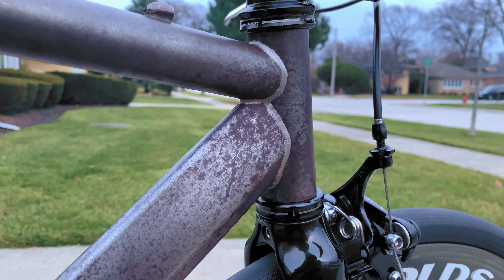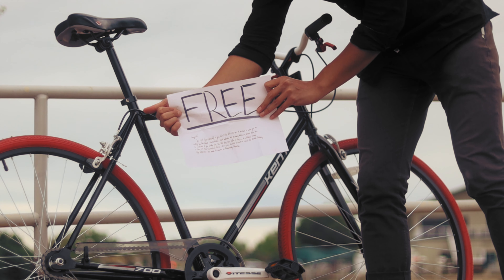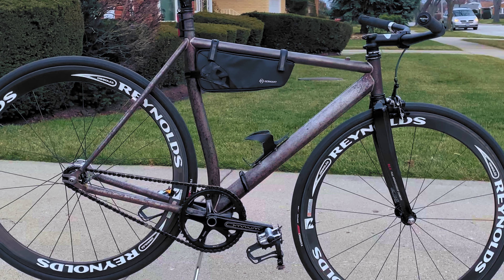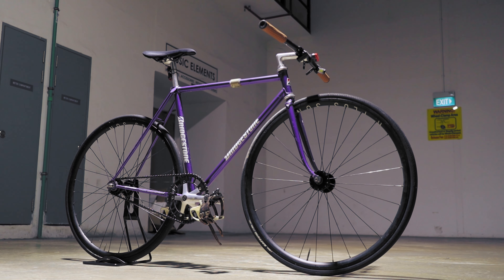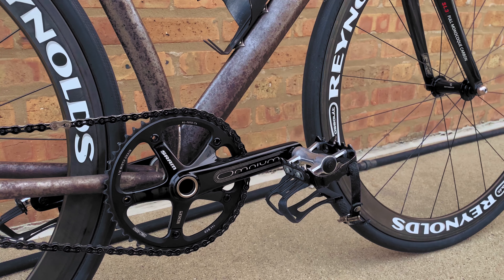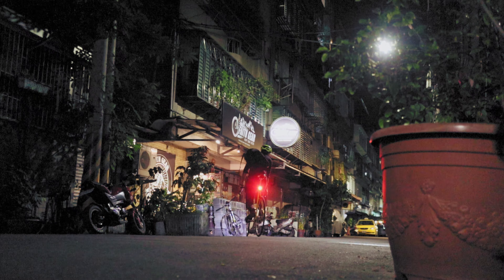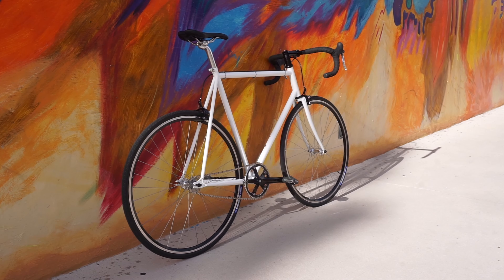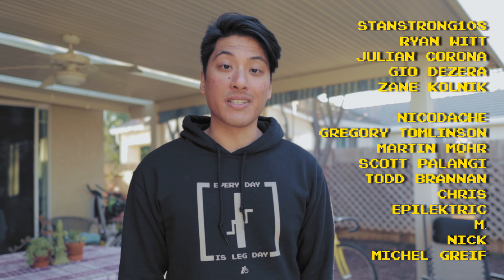Bet You Can't Identify This BOMBPROOF Mystery Tracklocross Bike?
A great litmus test for whether a bike is high quality or not is: would you still ride that bike if it didn't have any logos on it? Would you still ride it if it didn't have any paint? Because quality is something that's built into the DNA of things. It's inseparable even when a bike is stripped and forgotten in the rafters of a bike shop.

That's exactly what Isaac Rosales realized when he found the high quality fixed gear he was searching for right under his nose, or rather right over his head. This high quality Tracklocross frameset is unlike any I've ever seen before, and it seems nobody can identify it. All anyone knows, is that it's a damn cool bike. Can you identify this BOMBPROOF Mystery Tracklocross frameset? Let's take a closer look in this bike check and find out.

Parts list:

Frameset:

Mystery Steel Tracklocross 53cm, road carbon fork

Handlebars/Stem/Headset:
Origin8 Space Off Road II/stock Giant 90mm/Cane Creek Forty headset

Brakes:
Colnago front brake/Paul MTB lever

Saddle/Seatpost:

Fizik Arione/parts bin seatpost

Pedals:

VP platforms/plastic cages/nylon straps

Cranks/Bottom Bracket/Chainring:

SRAM Omnium/GXP/48T Omnium chainring

Cog/Lockring/Chain:

Aventon 15t cog/parts bin chain and lockring

Rims/Hubs/Spokes/Tires:

Reynolds Assault Carbon 46mm/DT Swiss Track & Stock Reynolds hubs/Specialized Turbo 28c

Accessories:
SKS Germany Frame Bag

Fixie Famous Shoutout:
StanStrong108
Ryan Witt
Julian Corona
Gio Dezera
kruucks

Singlespeed Shoutout:
nicodache
Gregory Tomlinson
Scott Palangi
Todd Brannan
epilektric
Chris